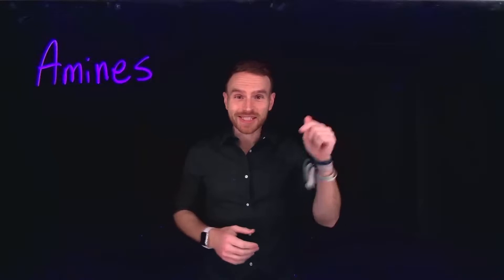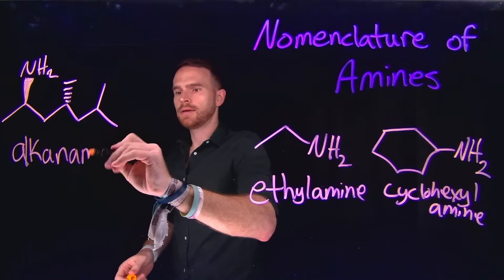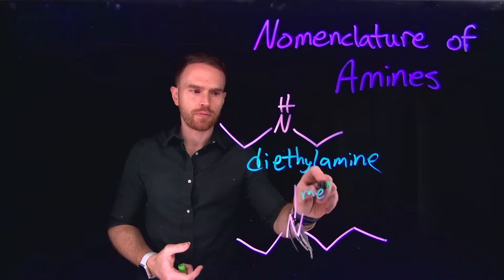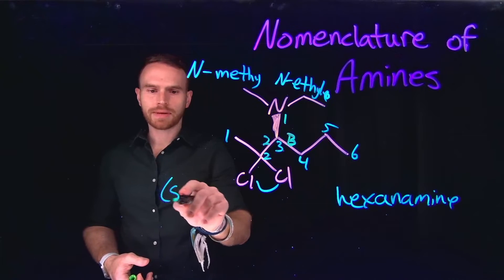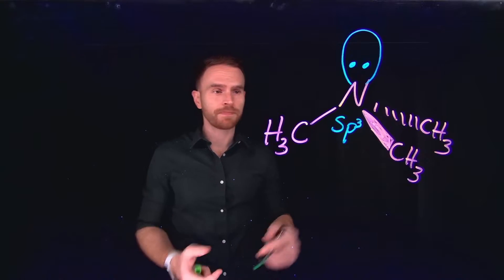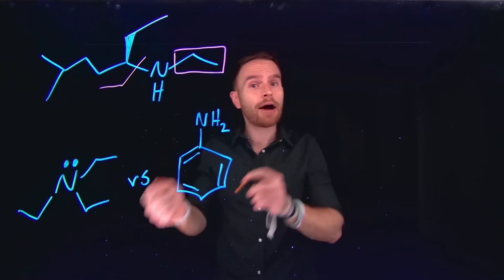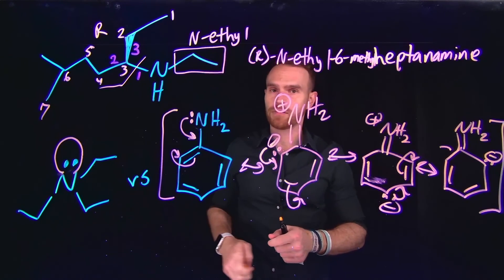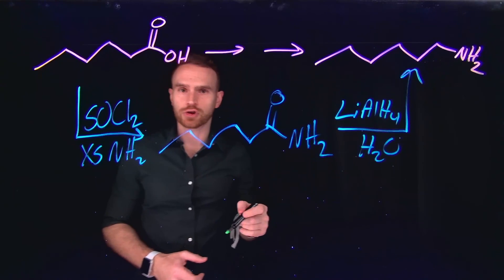Amines in Organic Chemistry: Assess Basicity and Master Nomenclature!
🔍 Unraveling the Mysteries of Amines: A Deep Dive into Classification, Basicity, and Nomenclature! 🧪💫✨

Embark on a captivating journey through the world of amines in this enlightening educational video! Join Dr. Rojas as we explore the fundamental concepts of amines, including their classification, basicity assessment, and nomenclature. 🎓

💡 Amines are essential compounds in organic chemistry, and this video aims to demystify their complexities. From understanding their structural classifications to evaluating their basicity and mastering the rules of nomenclature, get ready to expand your knowledge and enhance your understanding of these versatile molecules. 🌌

🧪 What's in store:
✅ Exploring the classification of amines
✅ Assessing the basicity of amines
✅ Mastering the nomenclature of amines
✅ Real-world applications and implications

🚀 Elevate your organic chemistry expertise with clear explanations, engaging visuals, and a comprehensive examination of the properties and behavior of amines. Hit play now and equip yourself with the knowledge to navigate the intricate world of organic molecules with confidence! 🔬🔍✨

🤓🌐 Let's ignite a passion for organic chemistry education that's both enriching and accessible to all!

Timestamps:
00:00 - Introduction
00:22 - Classifying Amines
01:26 - Nomenclature Rules for Amines
08:17 - Structure and Boiling Points of Amines
10:05 - Basicity of Amines
11:50 - Practice Problems with Answers
17:17 - Wrap Up